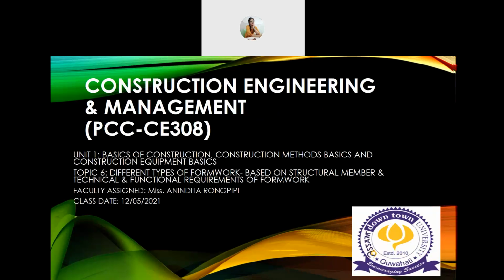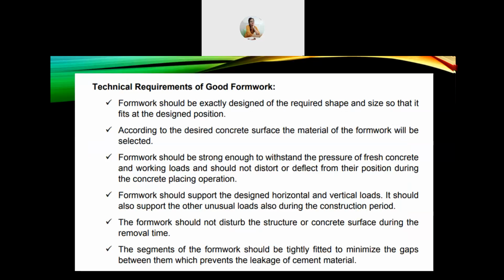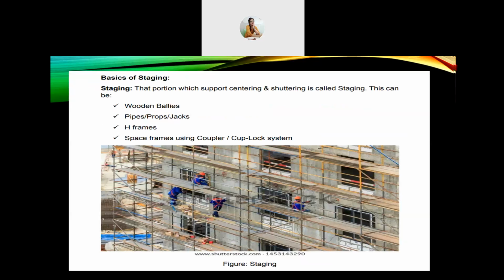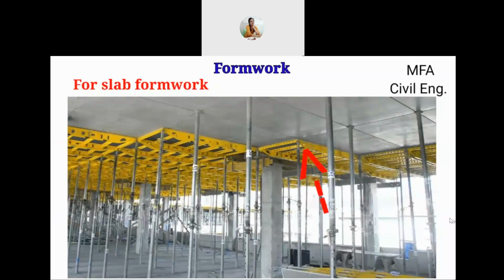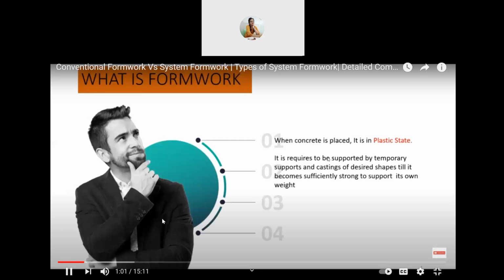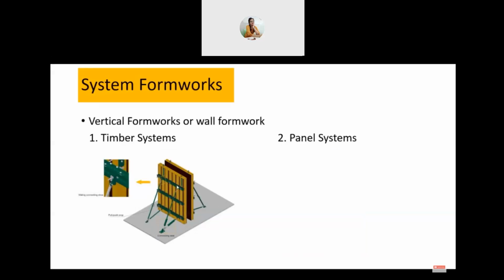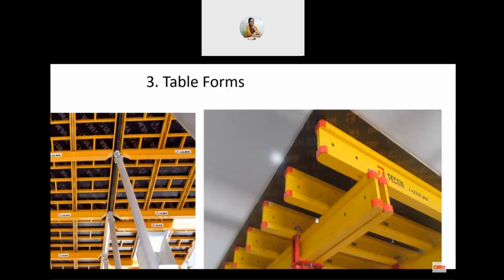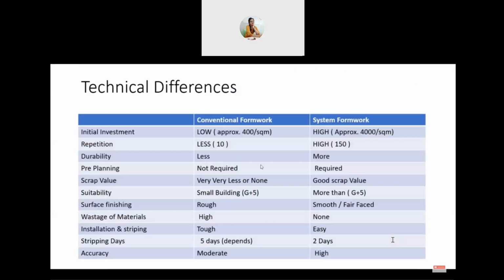LECTURE 9 SECTION B PCC CE 308, 12/05/2021 (11:15 AM)